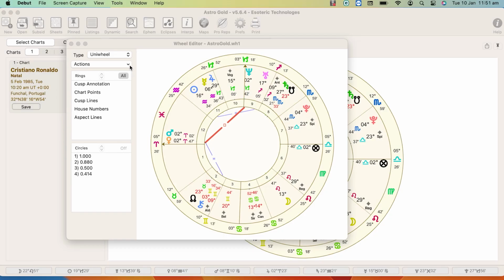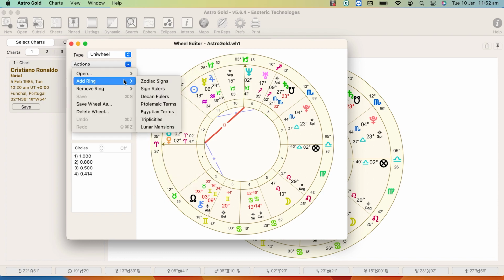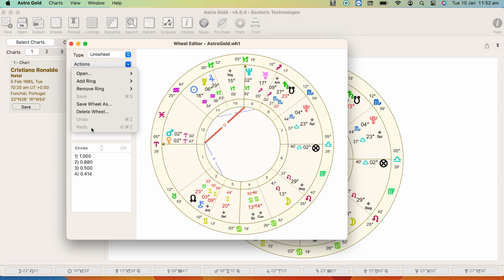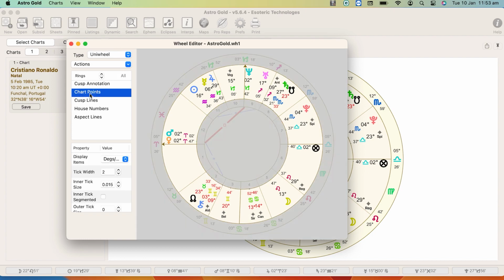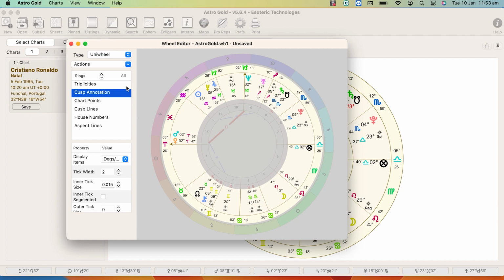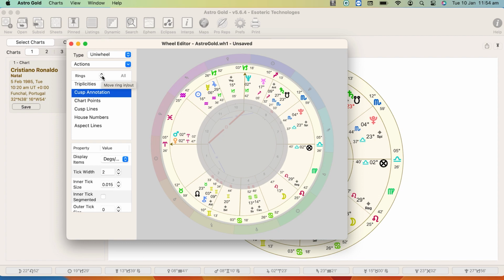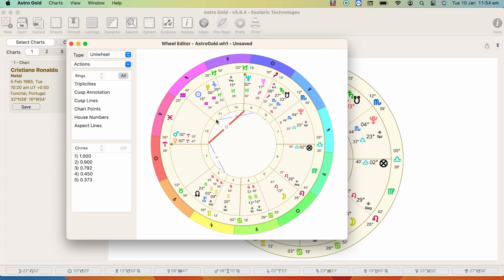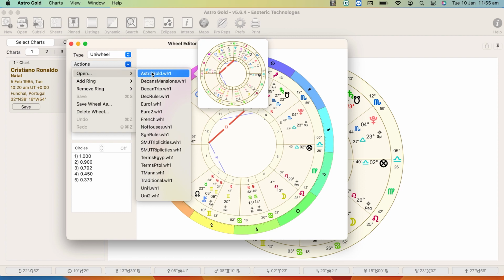Getting Started in Astro Gold MacOS Wheel Editor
Esoteric Technologies' Director Stephanie Johnson introduces the Astro Gold macOS Wheel Editor helping you to get started with designing your own chart wheels.